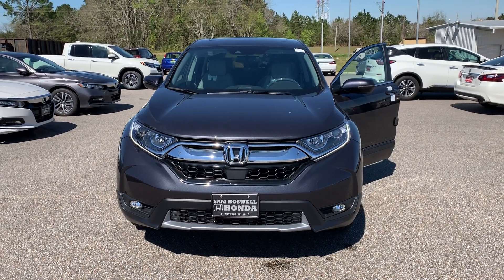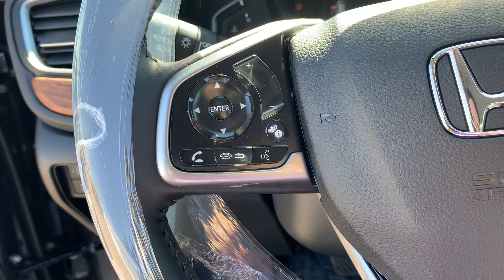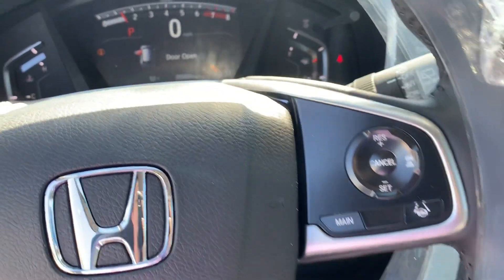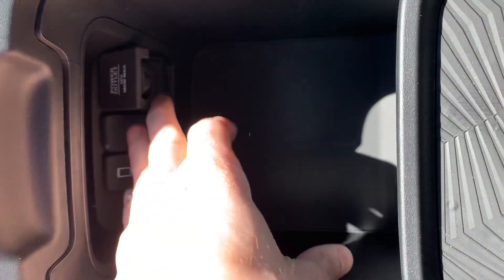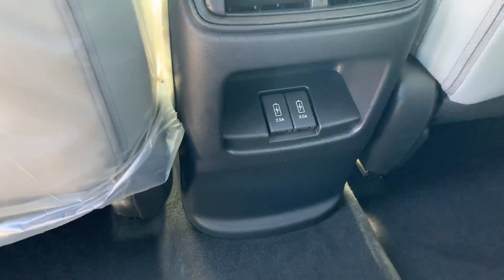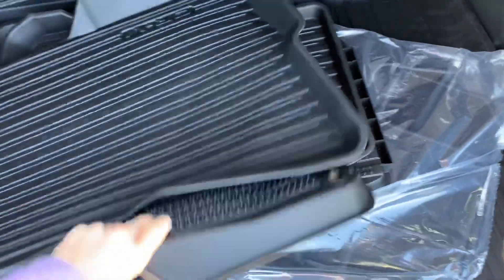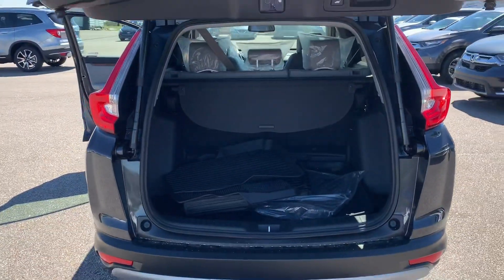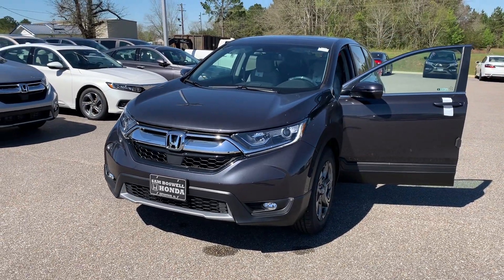2019 Honda CR-V EX-L 2WD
Gunmetal Metallic 2019 Honda CR-V EX-L FWD CVT 1.5L I4 DOHC 16V

28/34 City/Highway MPG

Only at Sam Boswell Honda will you get the SBH Pro pack and SBH advantage. Every new Honda comes with Honda all season mats, Honda splash guards, Honda cargo tray, and a 3 year written warranty on your paint, leather and fabric.
Advantages of Purchasing. Every new car also includes car washes, tire rotations for the life of the tires and a shuttle service